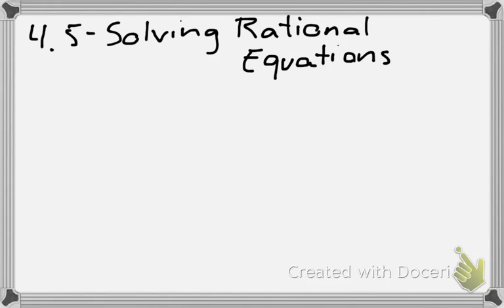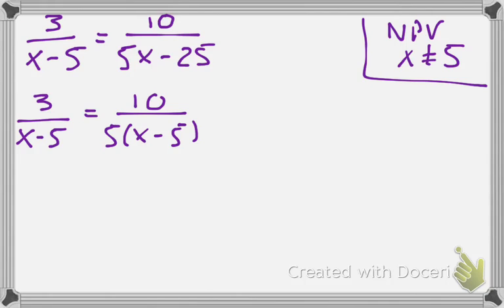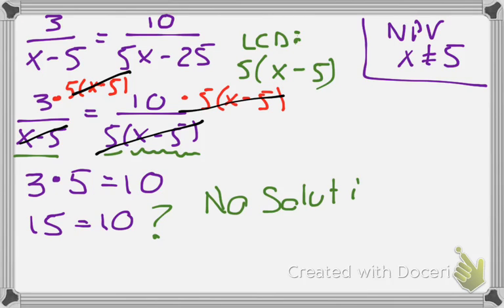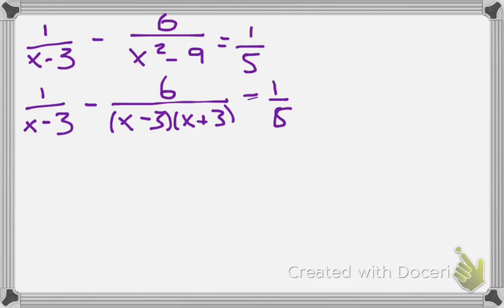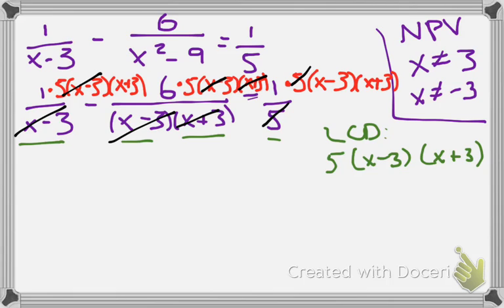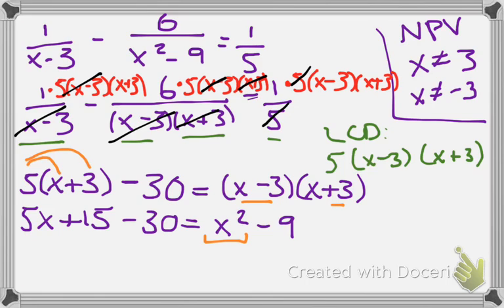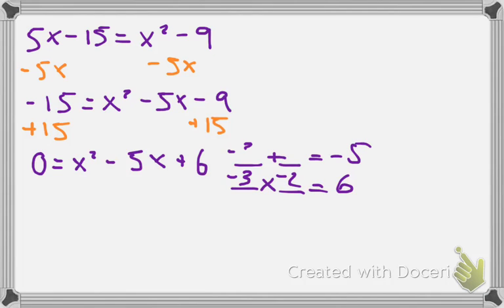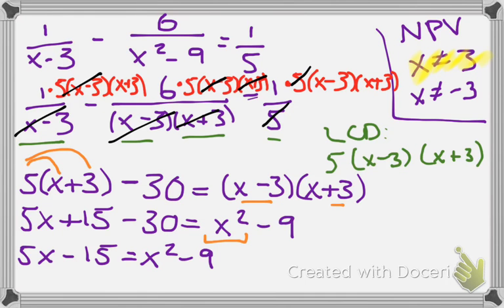4.5 - Solving Rational Equations